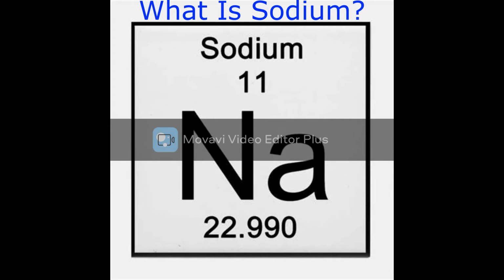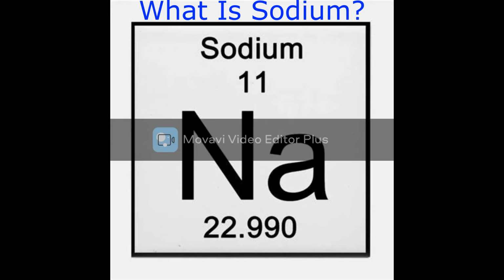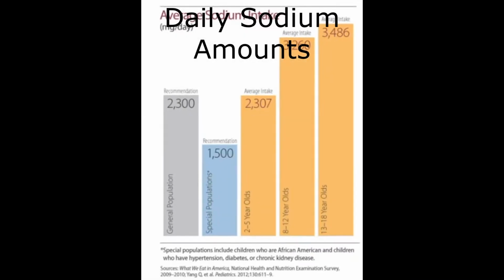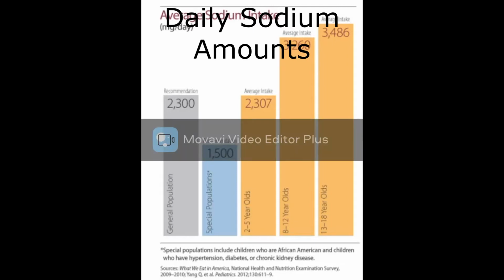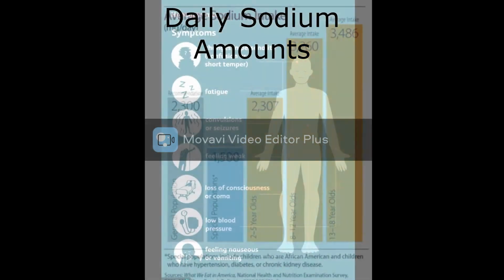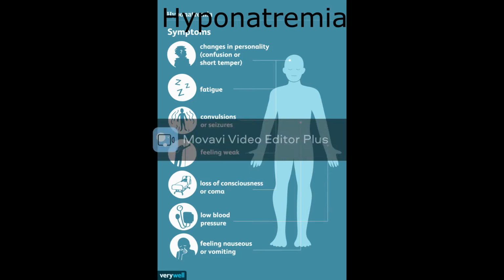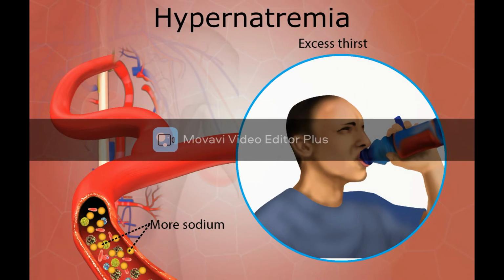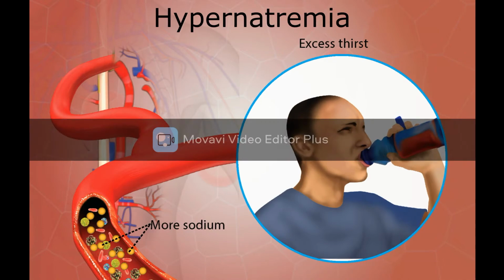Fitness Video - Sodium - Parker and Nick